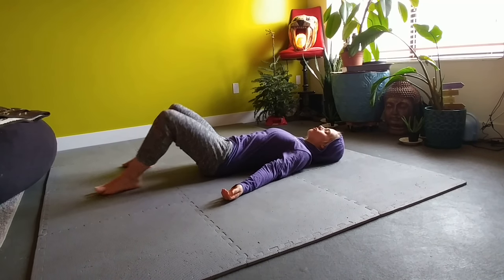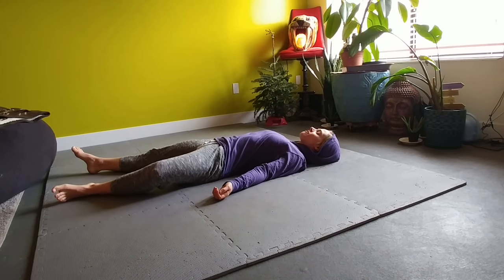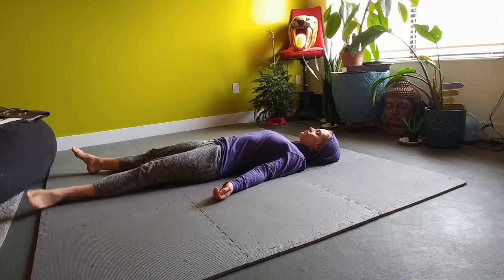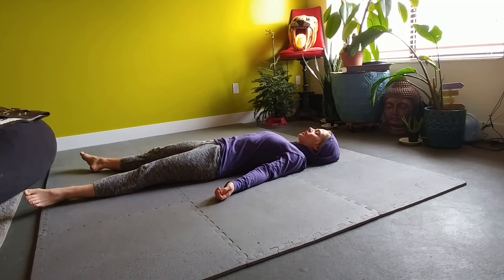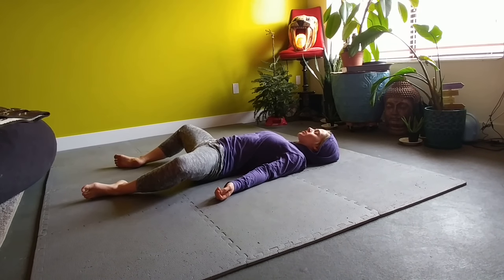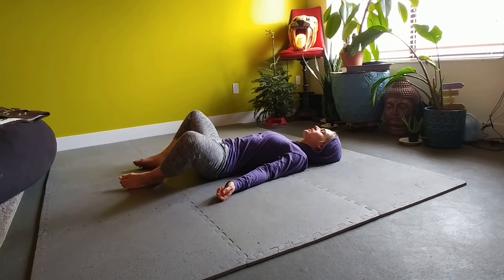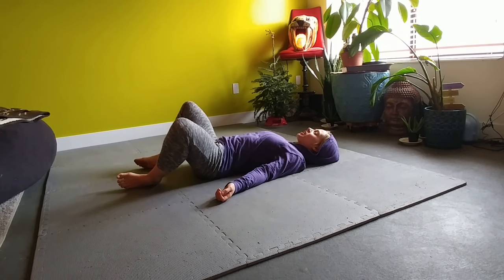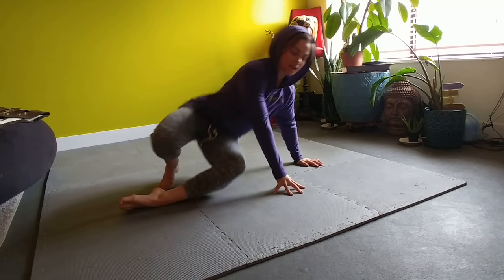Mini Movement Meditation: Somatic Frog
This movement sequence is great for hip pain or tight hips! Let me know how it works for you-